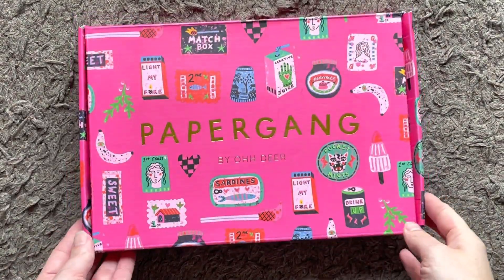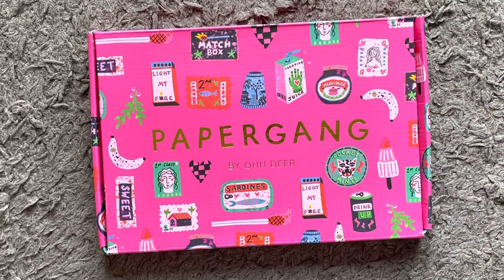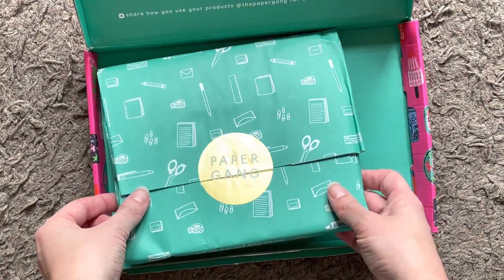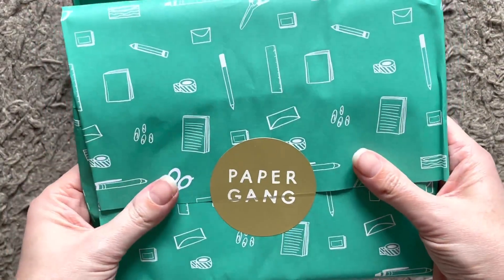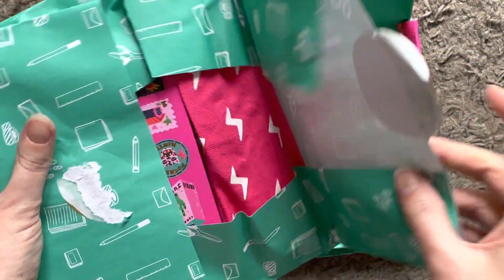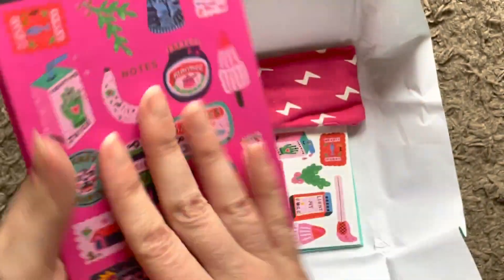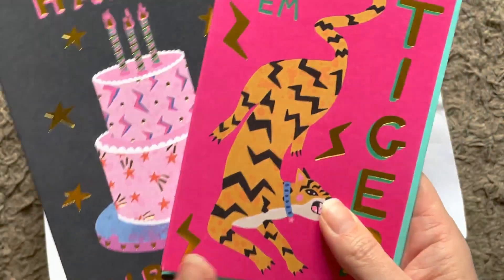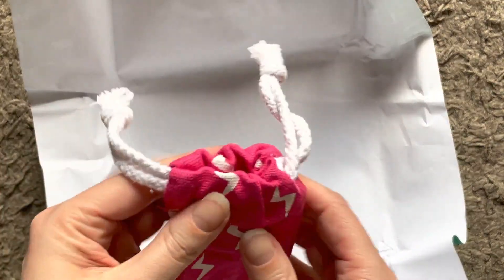Papergang March 2021 Stationery Subscription Box Unboxing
Here's my unboxing of the March 2021 Papergang Box by Ohh Deer.

It would be amazing if you used my link.

The boxes cost £14 including shipping in the UK.

Have a look at my Facebook page for my little makes at The Crafty House UK

I'm going to be doing my top 10 soon, so you might have some items that are favourites that I have forgotten about!